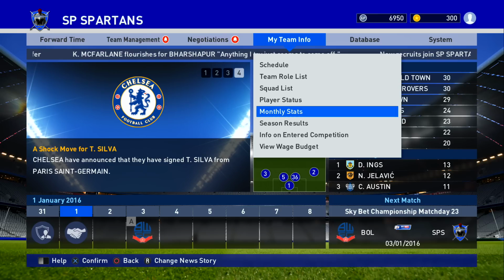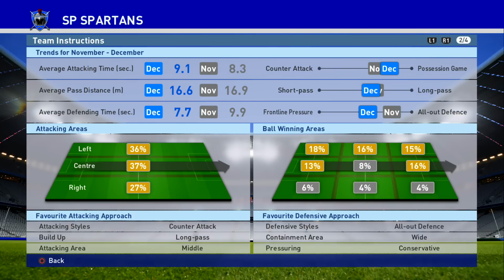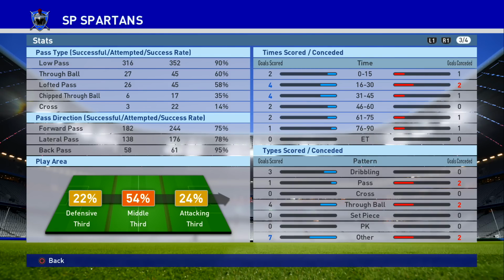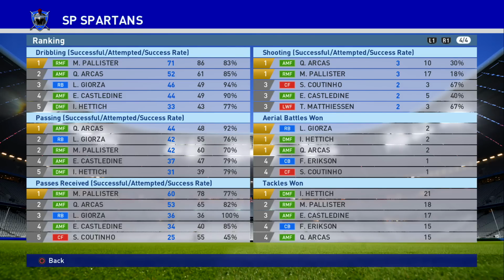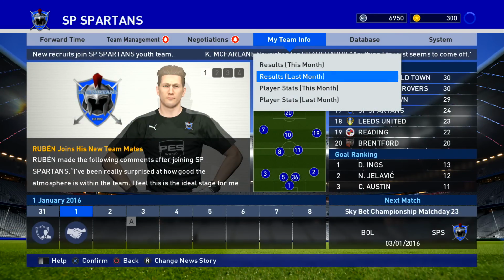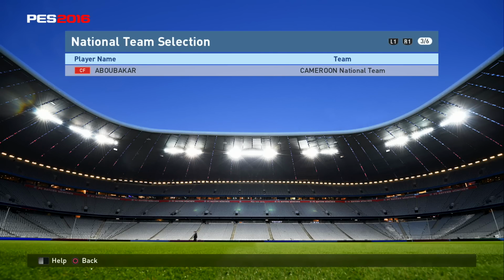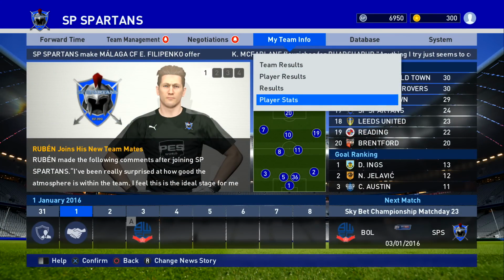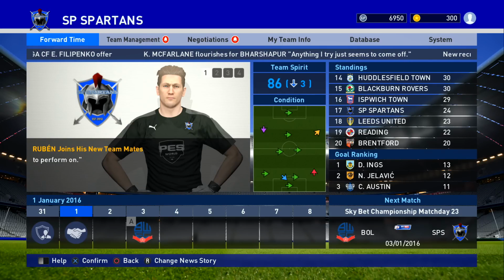PES 2016 MASTER LEAGUE - THE NEW STAT PAGES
A look at some of the new features on the Master League on PES 2016 like the in depth stat pages.